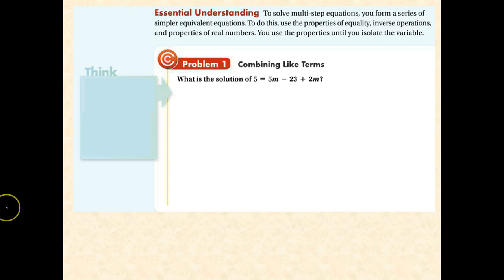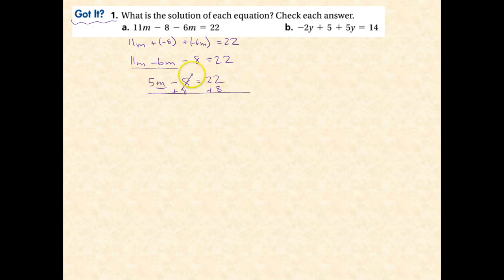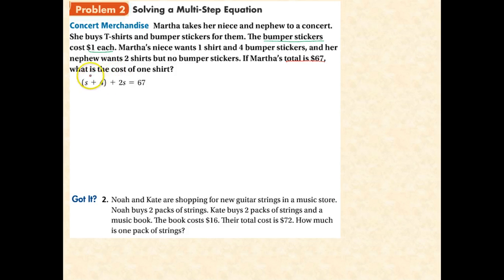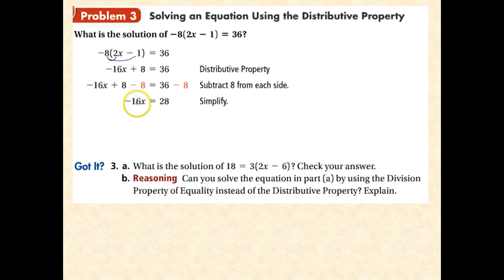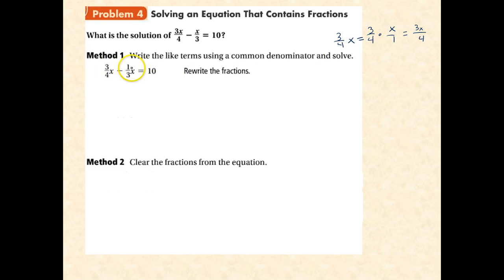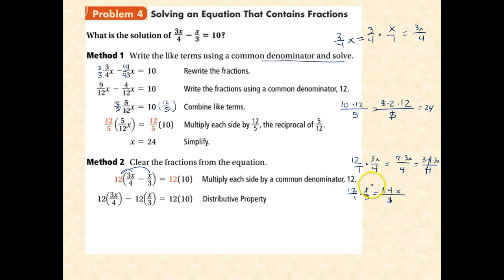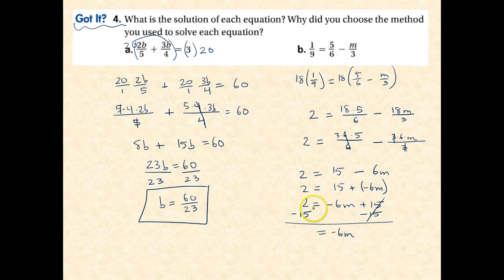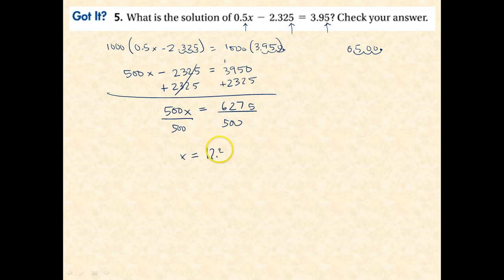ALG1 Lesson 2 3